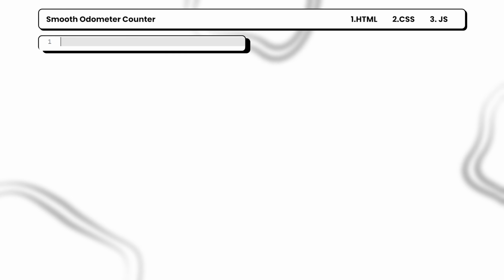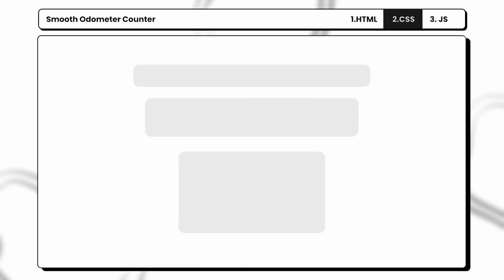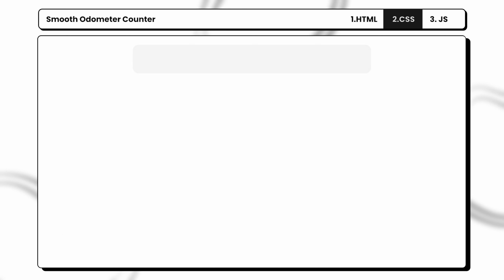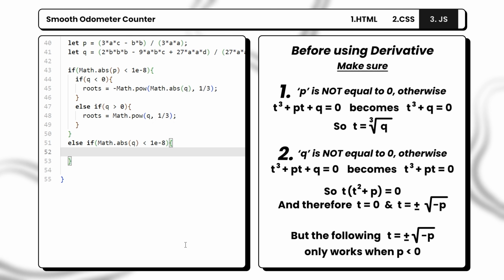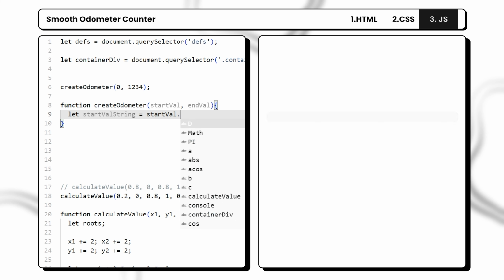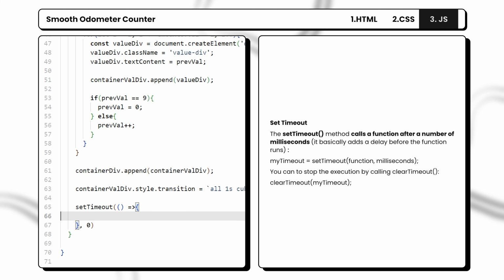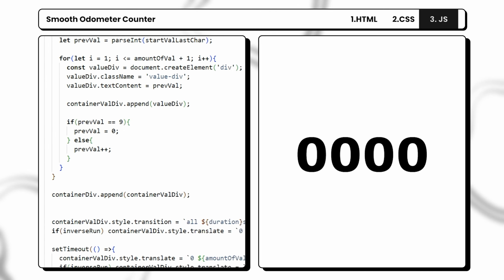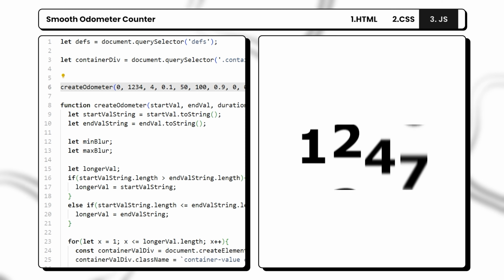Create a Smooth Odometer Counter | CSS / JS | GraphFix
You will learn how to build a smooth odometer that works with numbers and strings using CSS and Javascript!
🎯 To Check Out The Full Series and More Go To Our

In this series you will learn how to build a smooth odometer counter. We achieve this smoothness through the motion blur we create using filters. We later on use mathematics in JavaScript to create even smoother transitions between the values of the filters. We will be writing this in HTML, CSS, and JavaScript. We will use Visual Studio Code to do so, and a browser to be able to see the updates we’ve done to our website.

• Questions? •
If you have a question for us, go ahead and write it in the comments!
• Music •
Song: A Long Life
Artist: Owl Nest
• TIME STAMPS •
0:00 : Intro
0:25 : HTML
1:16: CSS
11:28 : JavaScript